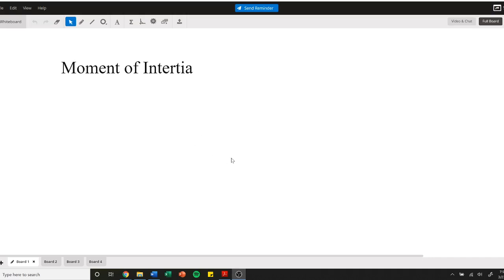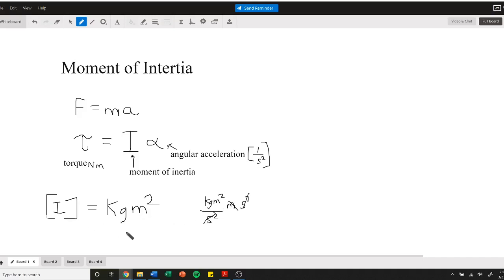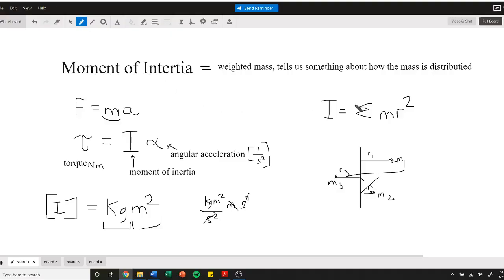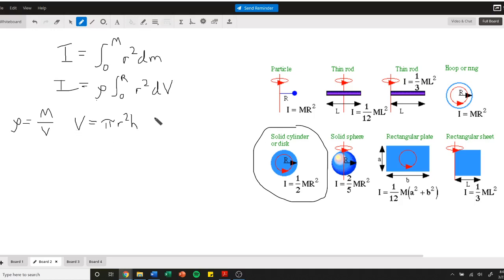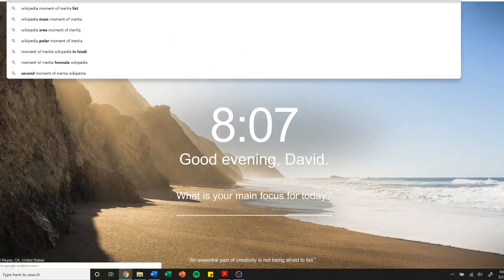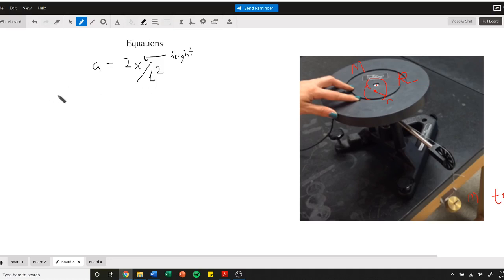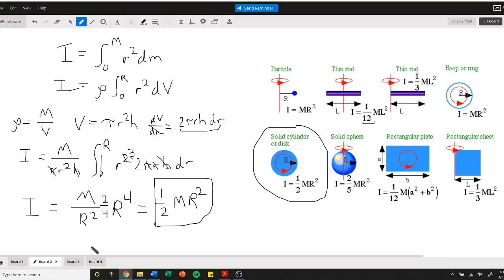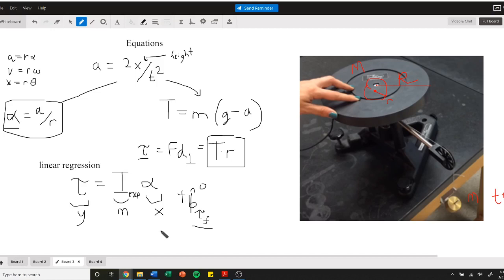Lab 17: Moment of Inertia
UNLV Phys 180 Lab 17: Moment of Inertia. Prelab lecture by David Rice. This was created specifically for Spring 2020.